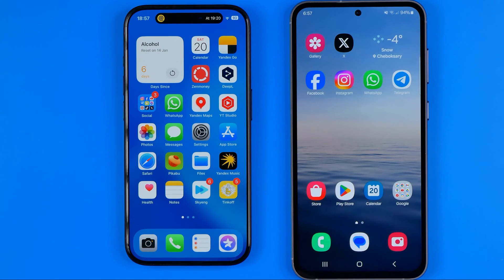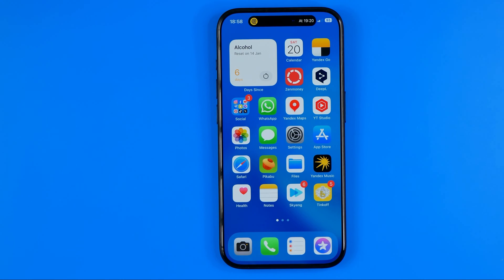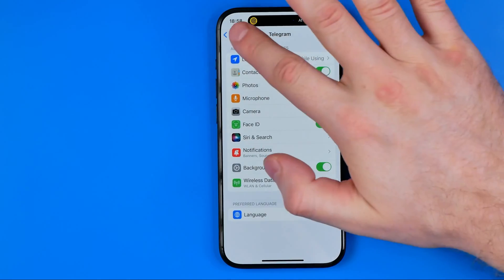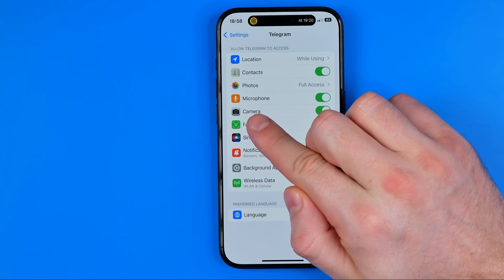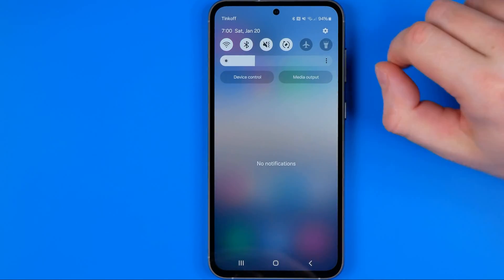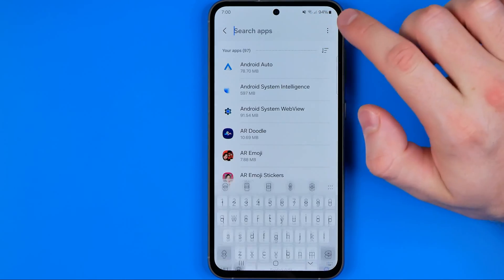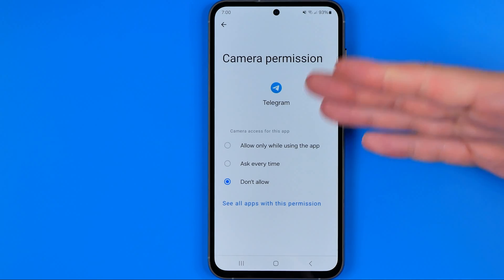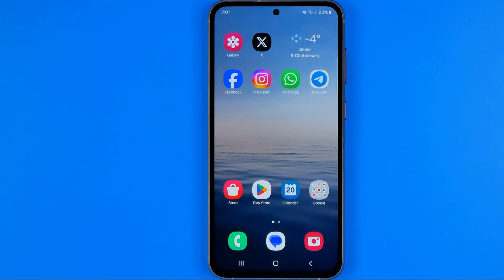How to Allow Camera Access on Telegram on iPhone & Android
If you are looking for a video about how to allow camera access on telegram on iphone, here it is! In this video I will show you how to allow camera access on telegram on android. Be sure to watch the video to the very end.